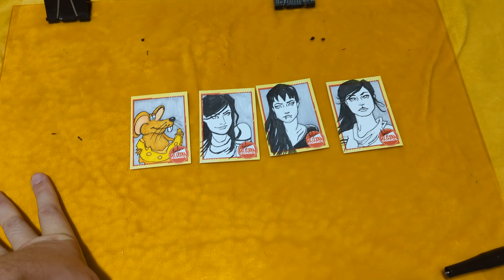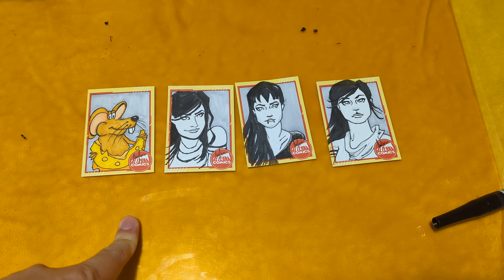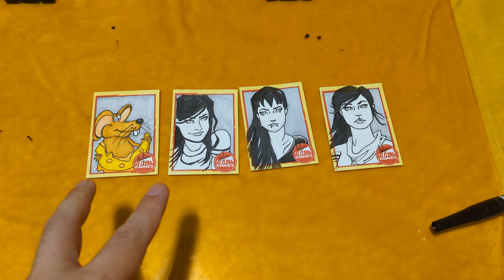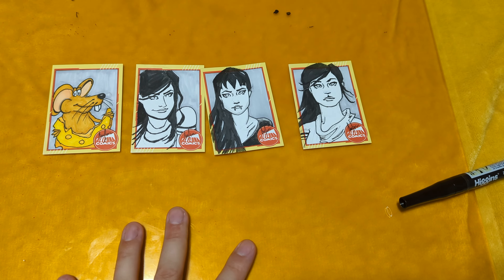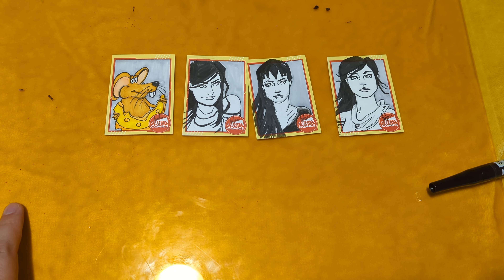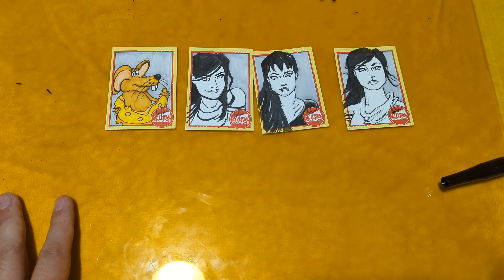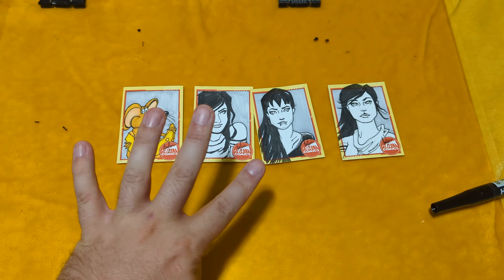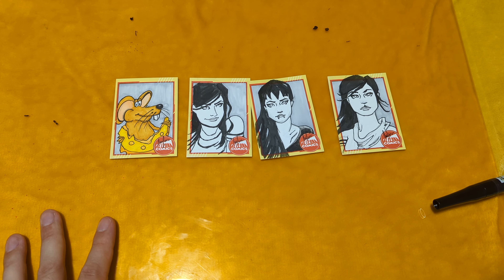More Than One Way to Draw A Comic.